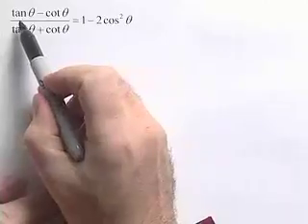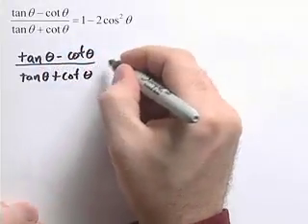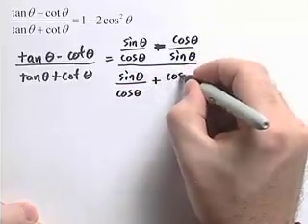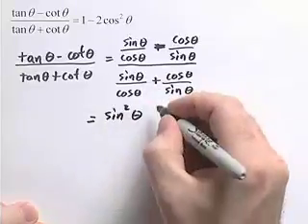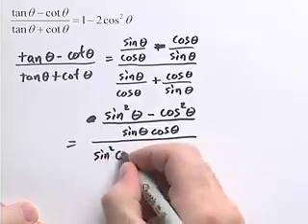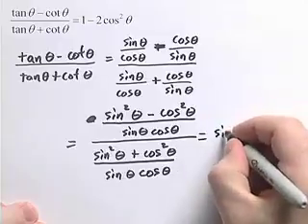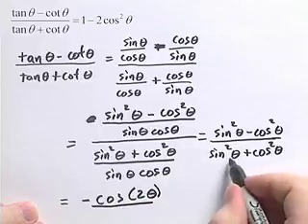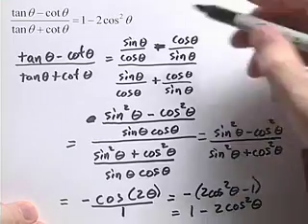Ch 7 #16 ChapterTestPrepVideos Sullivan PR EGU 7e